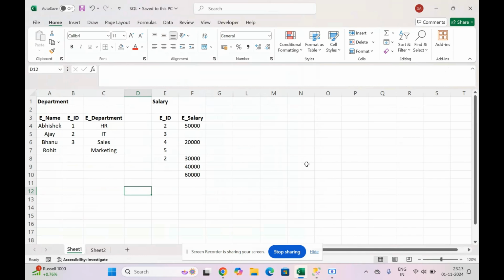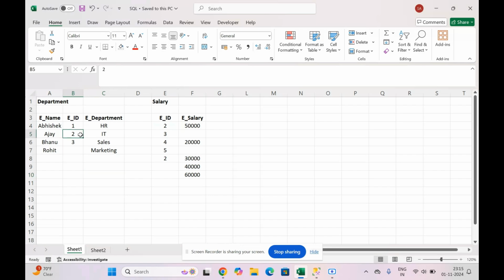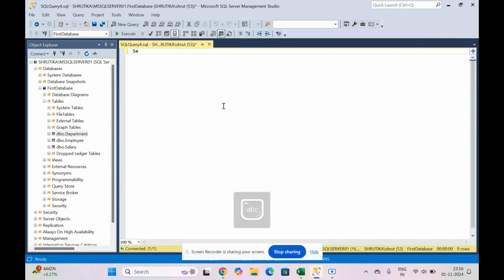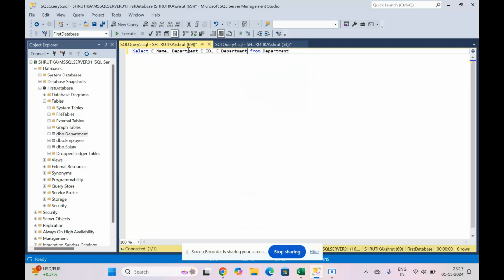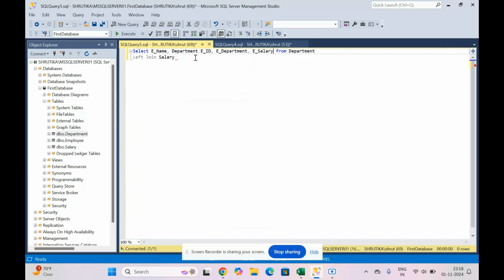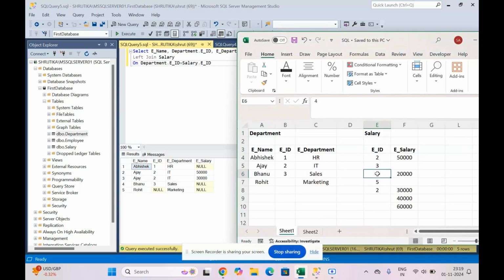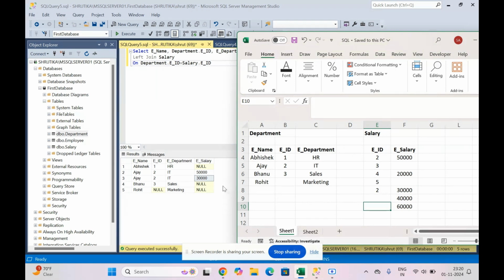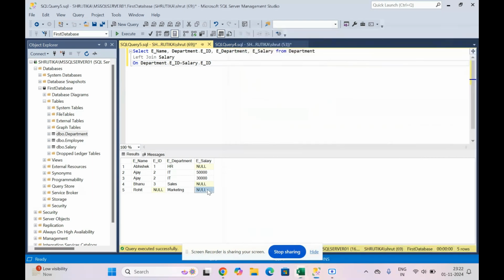Left Join in SQL